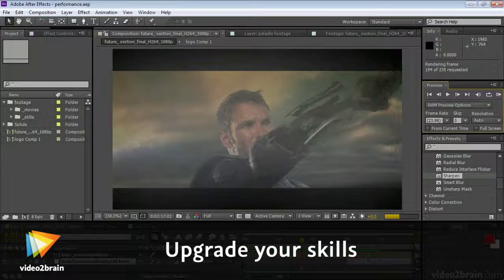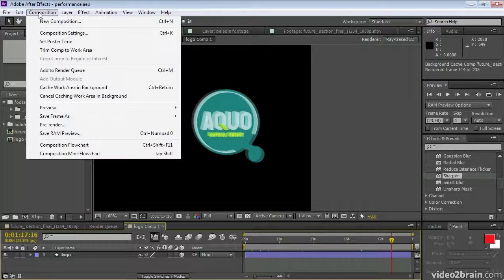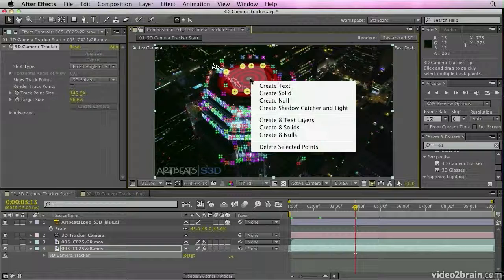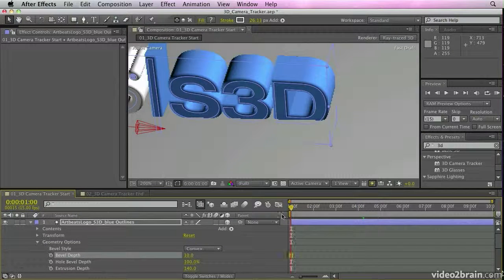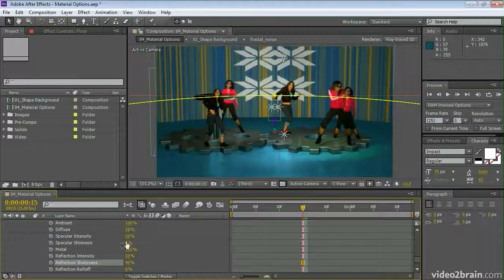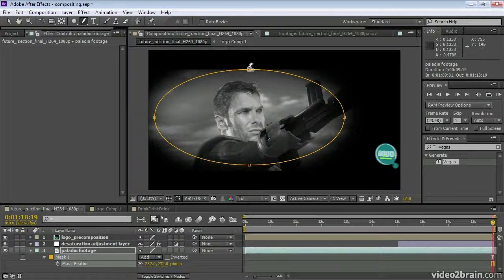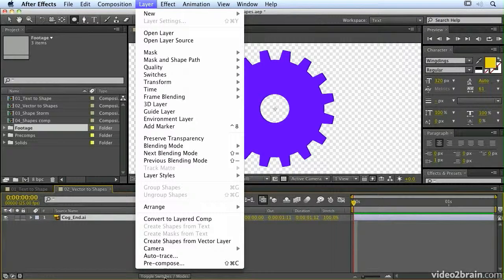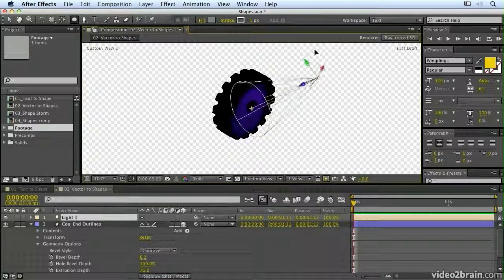2. What's New in After Effects CS6